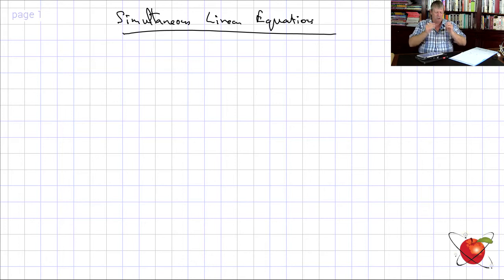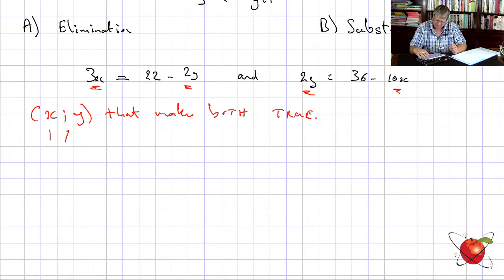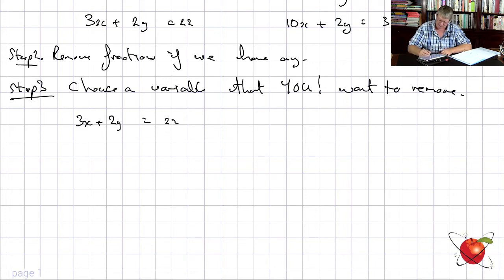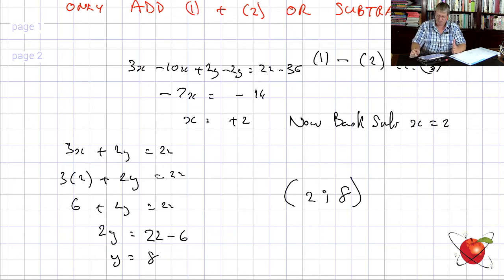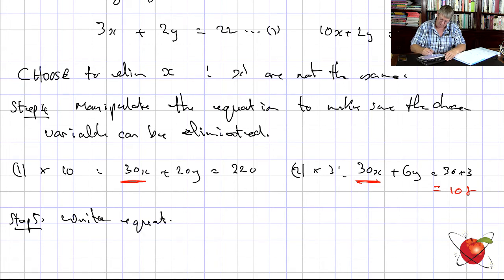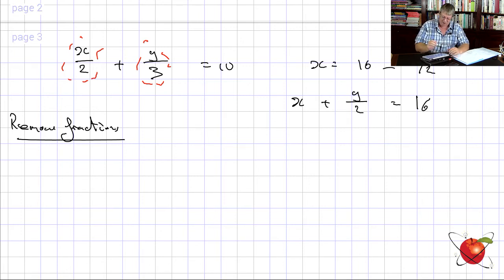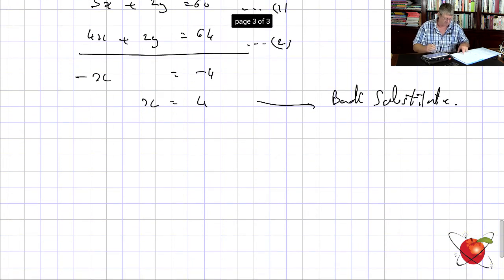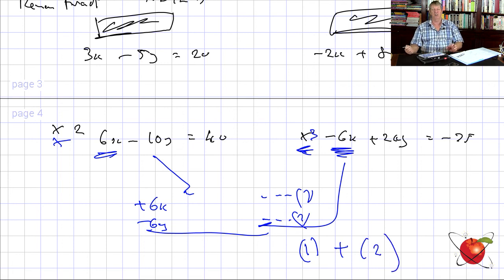Grade 10 Mathematics - Algebraic Equations 4